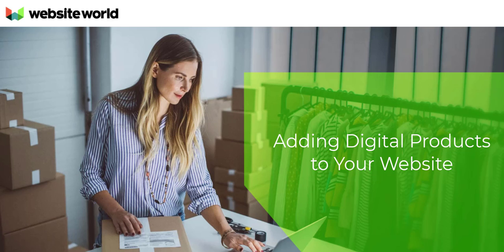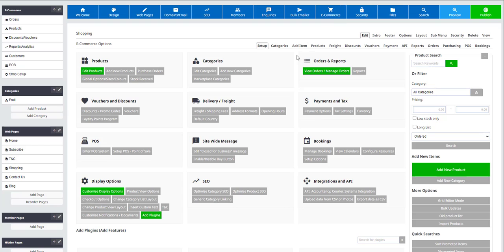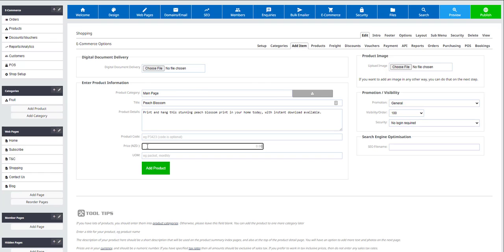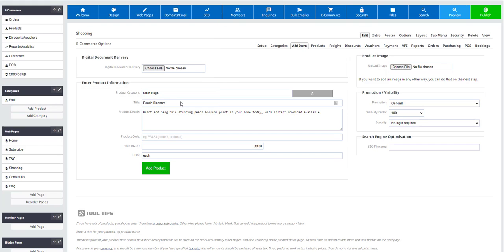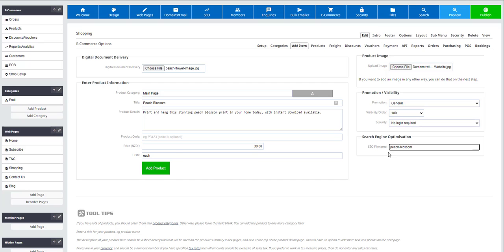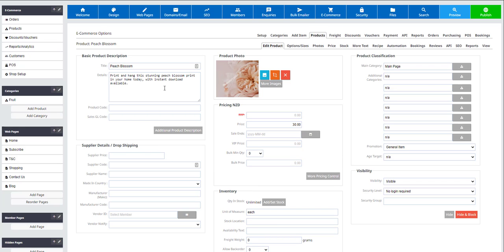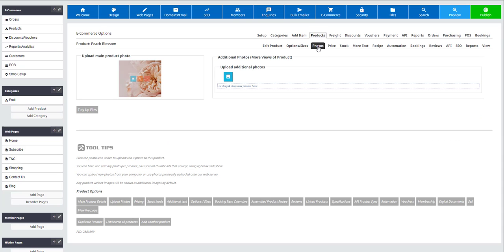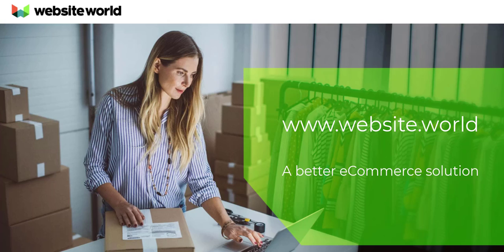Adding a Digital Product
Learn how to add a digital product to your website to sell online. For additional information, please read our article Profitable Digital Products and How to Sell These Online on our website.